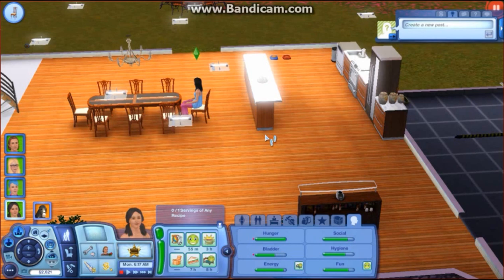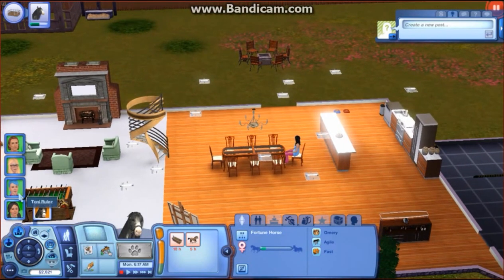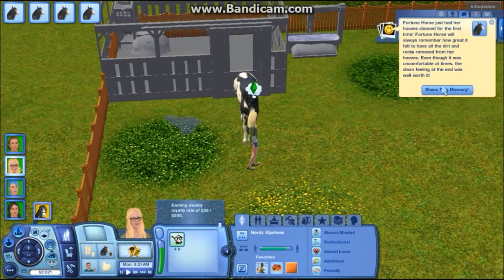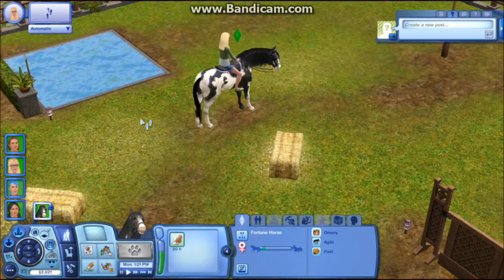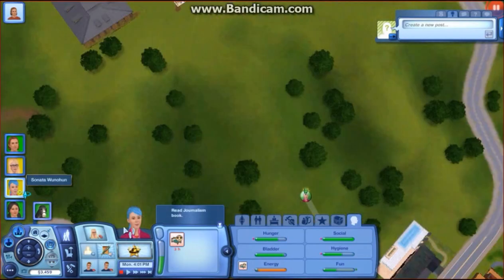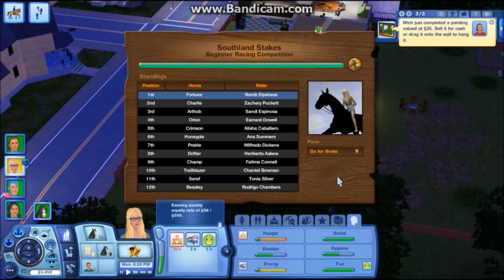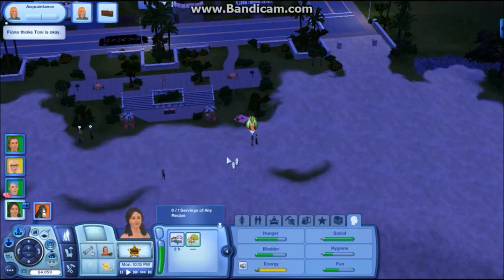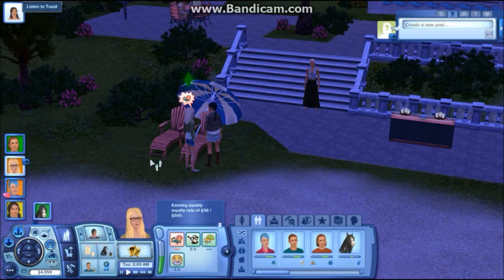Sims 3 Living The Dream SE 1, EP 14: Competition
In the world of Sims, just like in real life, Nerdz Elpehess, Mich Rulez, and Sonata Wunohun are best friends. They grew up in Appaloosa Plains, and remained close throughout elementary, highschool, and college. Now living together in Sunset Valley, their goal is to keep their legacy as friends.

Challenge Rules
1. Must start with 2-3 sims (siblings, cousins, or housemates)
2. Romantic partners must come from outside the household
3. Any town, any empty lot
4. House must have garage. First floor must have kitchen, dining, and living room. There must be a floor for each family w/ 2 bed, 1 bath, 1 office room/space, and 1 family room.
5. Can be paired with any/all mods or expansion/stuff packs
6. No cheats, except to reset a sim, Nraas CAS, or to build the house.
7. Life span:normal: Baby-5, toddler-5, child-default, teen-default, young adult-default, adult-41, elder-default
8. You cannot age a sim up before their birthday
9. You cannot move from the home lot
10. the founder sims must be young adult
11. Young adult stage is spent working on career and relationships
12. Adult stage is spent raising kids
13. Sims cannot woohoo with anyone they're not married to
14. If the sim does not marry, baby must be adopted.
15. Romantic partner cannot move in until married
16. Children must be raised as best friends
17. All founder sims must have at least one child, but not until adult stage
18. A couple hated by founder sims must be placed near their house as the "villains"

Likes and subscriptions are appreciated! Nerdz out!